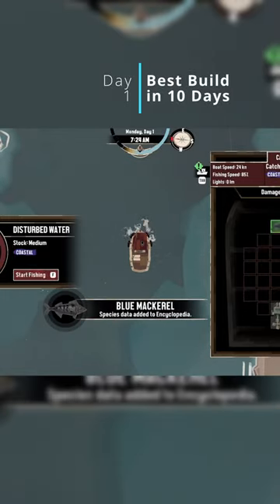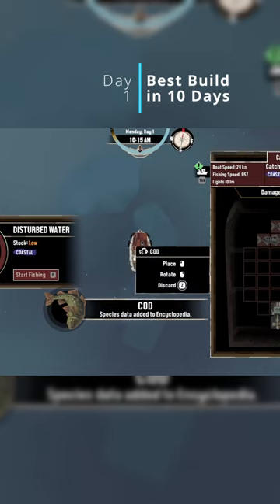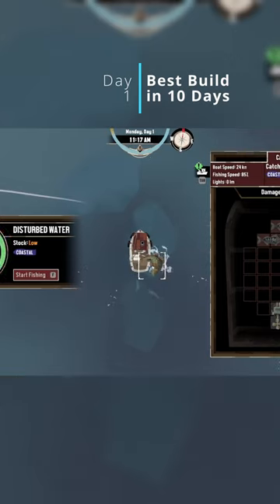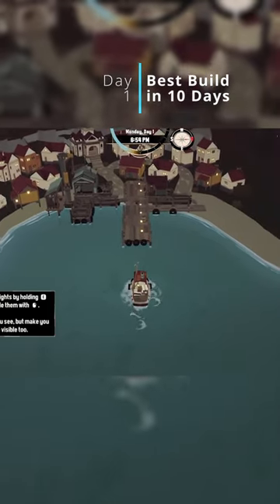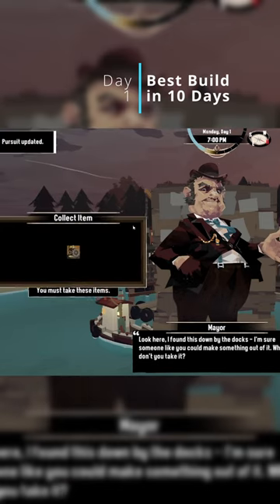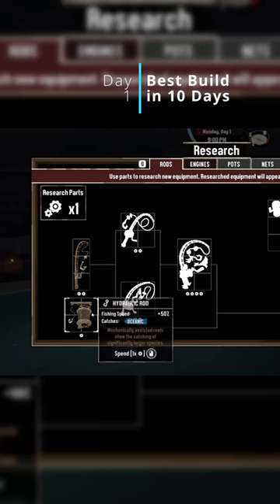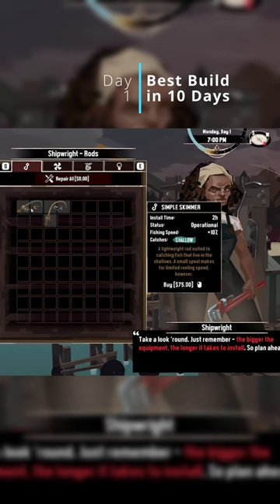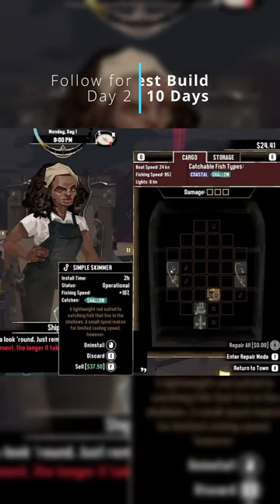Dredge Best Build in 10 Days: Day 1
Full Video is out NOW!

For Day 1 it is important you work on catching as many fish as you can. You will only be able to catch coastal fish for now so you will be looking for Mackerel and COD. Catch as much as you can and try focusing on fitting all the fish as tightly as possible. THIS SKILL WILL BE CRUCIAL LATER.

You can also pick up this bottle with a message in it! I made it back to the harbor right when night was starting. Soon you will have to start night fishing but not quite yet.

 You will also get your first piece of research equipment. I would recommend spending this on an IMPROVED OUTBOARD ENGINE in the motor tab of the research page. I decided to go for the HYDRAULIC ROD instead though.

 The final thing we will be doing on day one is buying and installing a SIMPLE SKINNER from the shipwright. This will allow us to catch fish in the SHALLOWS as well